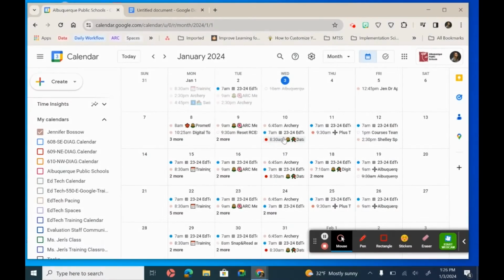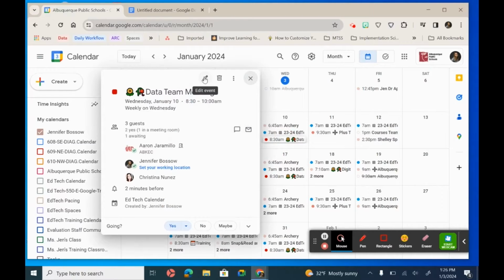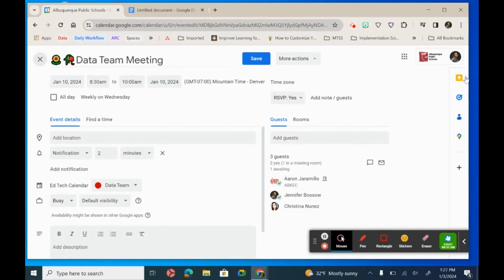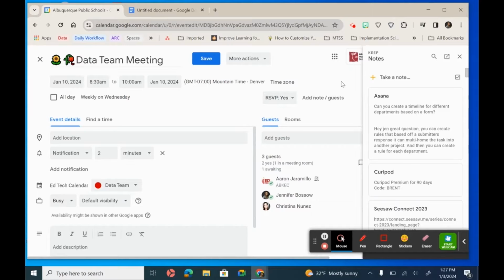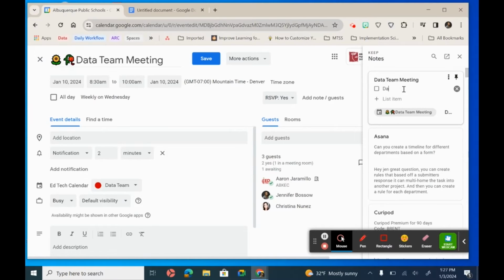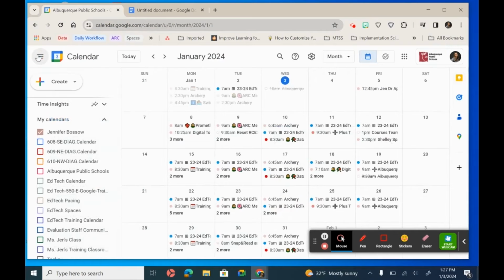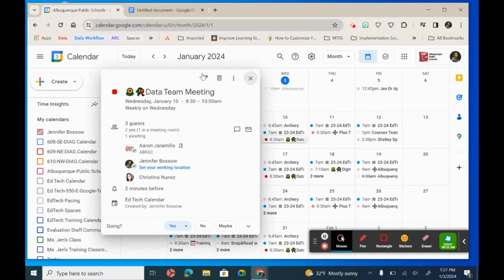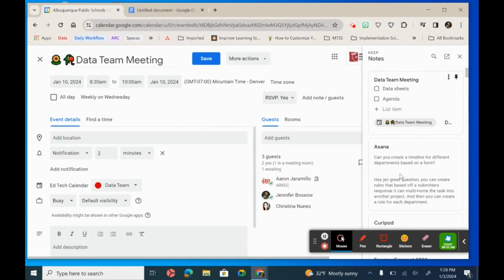Calendar Event Related Keep Note - APS Quick Tip #104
Unlock the potential of your Google calendar with our latest tutorial! Ever found yourself wishing you could add private notes to a calendar event without resorting to creating duplicate events or using Google Docs? Your solution is here! Join us as we guide you through the process of creating a Calendar Event Related Keep Note. Streamline your organization and take your calendar game to the next level with this must-learn technique. Revolutionize the way you manage your calendar events!

Additional Resources and support are available at edtech.aps.edu.